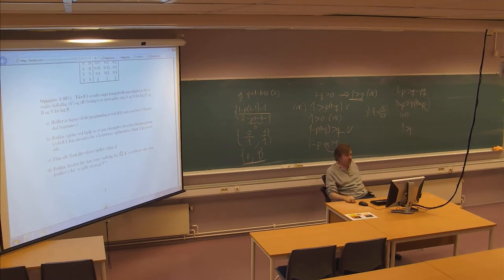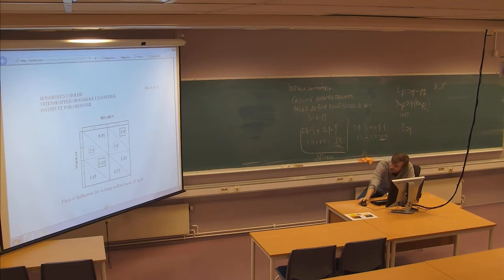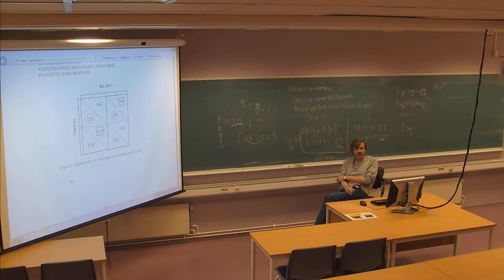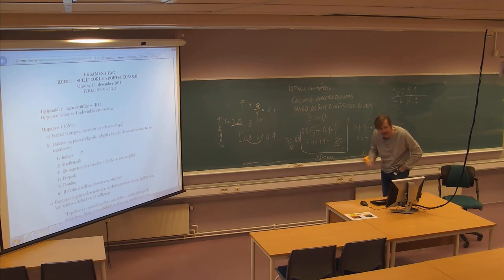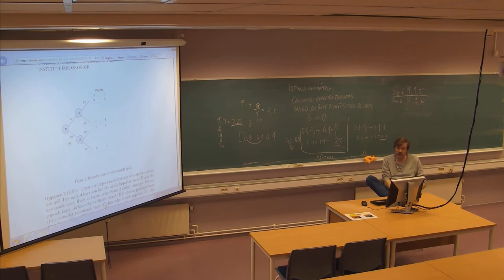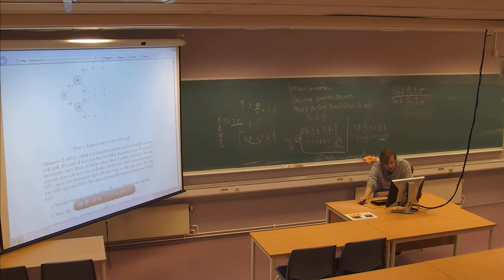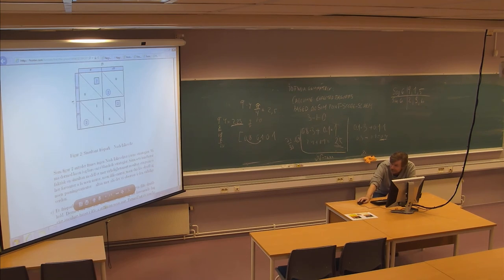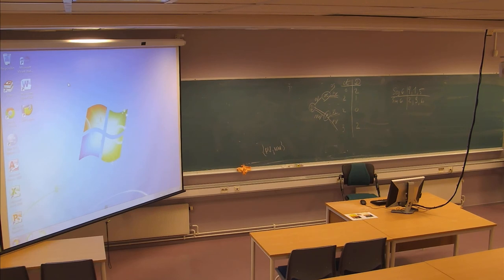01-F-23 Forelesning IDR306 (17. nov. 2014)